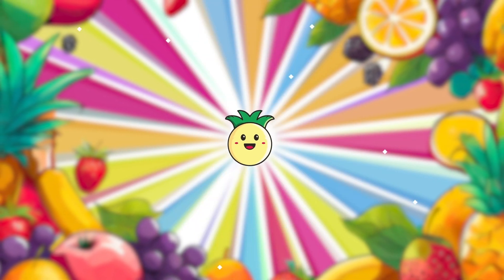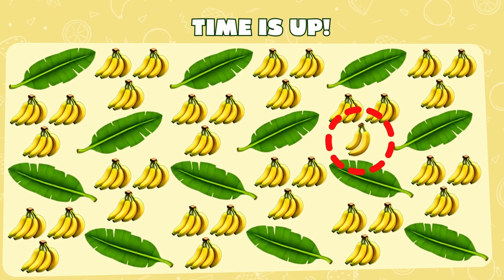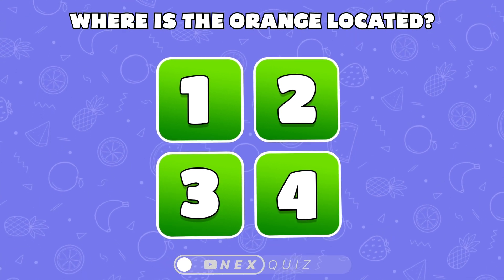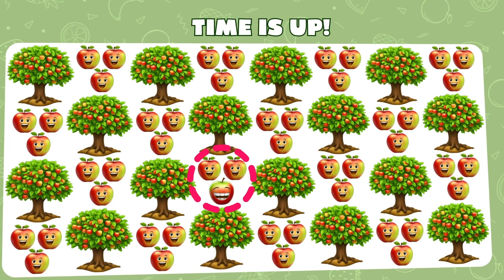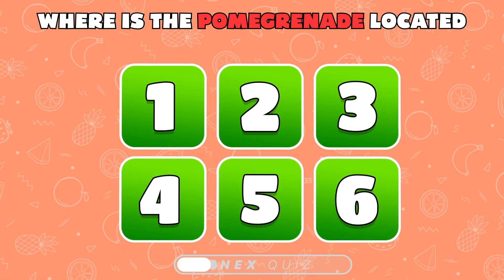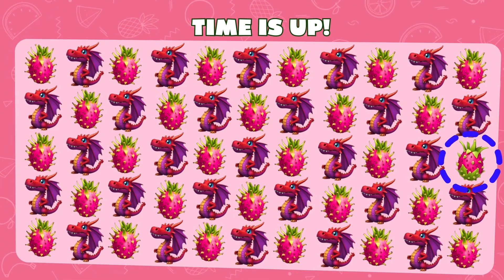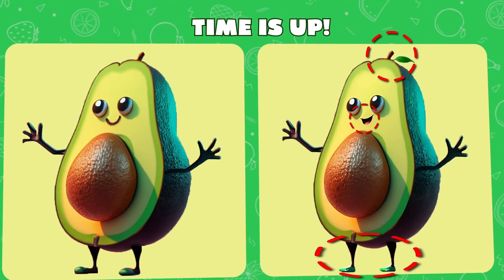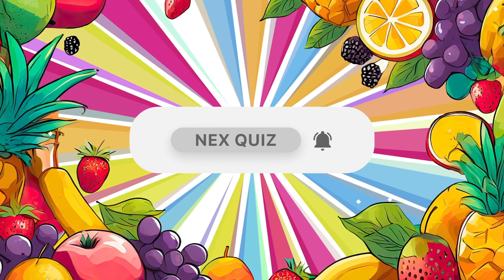Find the ODD One Out - Fruit Edition 🍇🥑🍒 Easy, Medium, Hard - 18 Ultimate Levels Emoji Quiz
Join us in our ultimate fruit challenge with an exciting new video quiz! 🍒🎉 Can you find the odd fruit emoji and ace our emoji challenge? Our quiz has different levels of difficulty, ranging from easy to epic, and is designed to put your observation skills to the test and push your powers of perception to the limit.

Whether you are trying to find the odd avocado among pears 🥑 or guess the fruit by emoji, each level promises a unique and engaging experience. This video is perfect for food quiz enthusiasts and anyone looking to test their observation skills. It's packed with fun, creativity, and a dash of healthy competition.

Join us on a journey through easy, medium, and hard levels and see how good your eyes are. Don't miss out on the ultimate test of your observation power. Play along, challenge your friends, and discover if you have what it takes to conquer our ultimate levels in the ultimate fruit challenge! 🍇🥑🍒